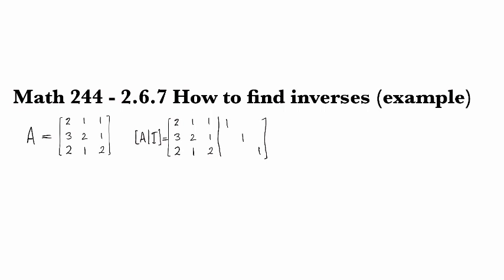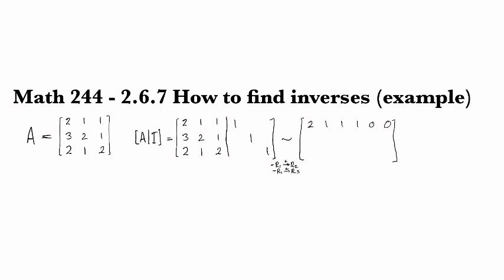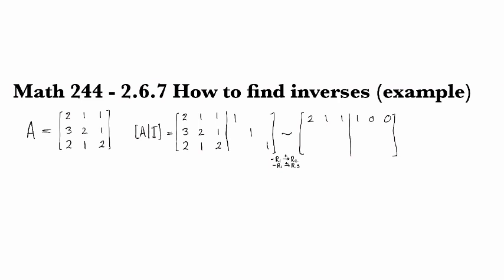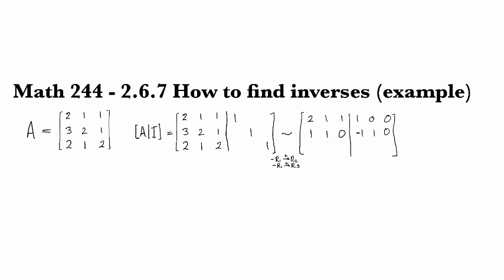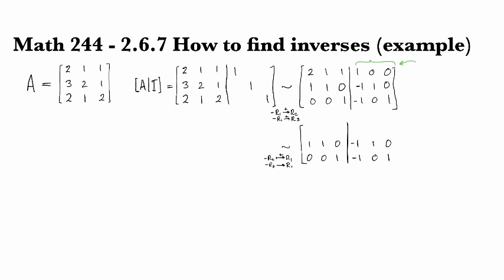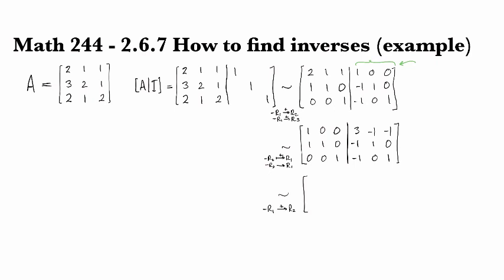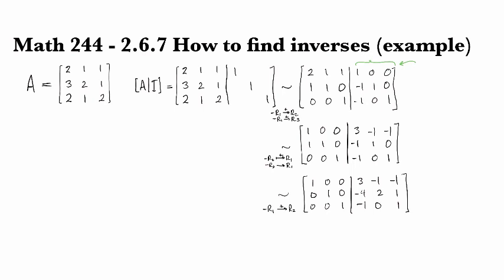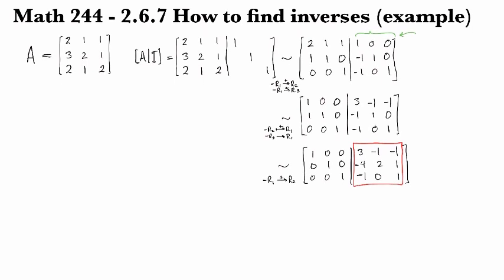2.6.7 How to find inverses (example)